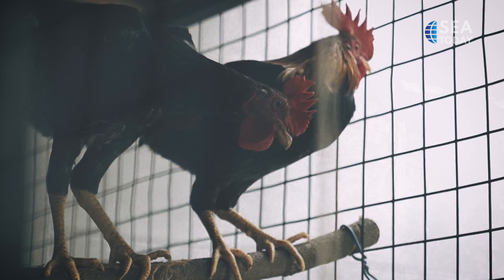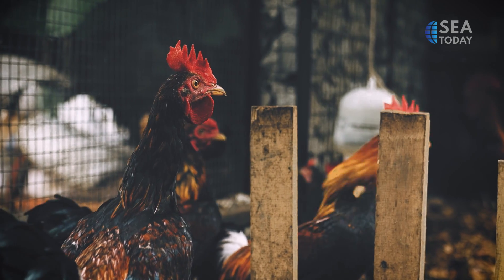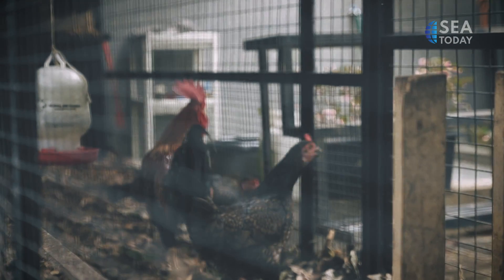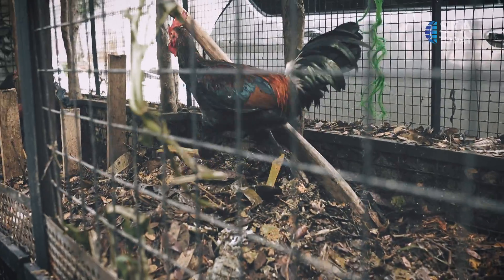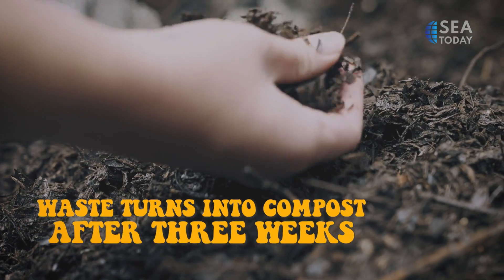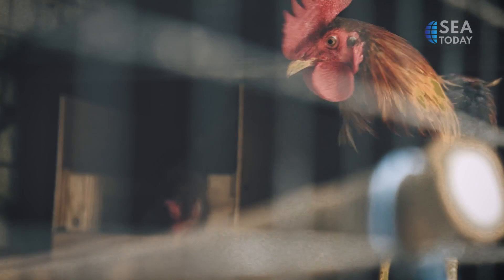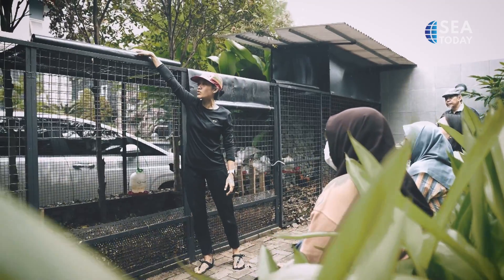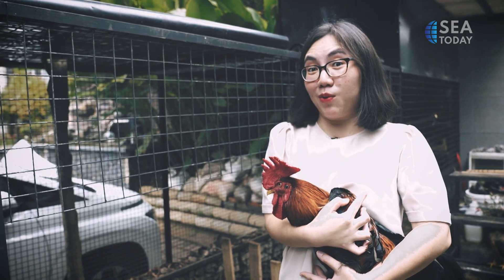Managing Chicken Coop at Your House